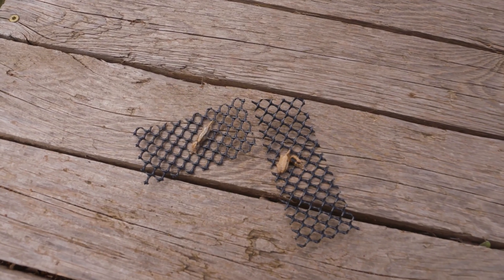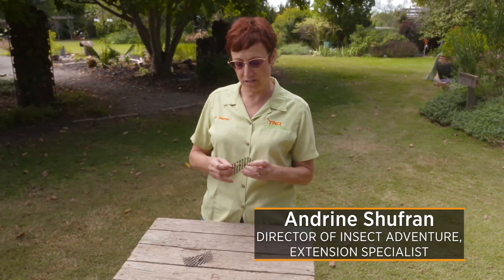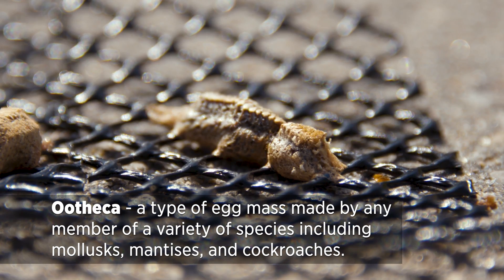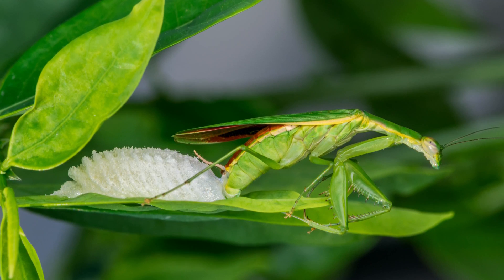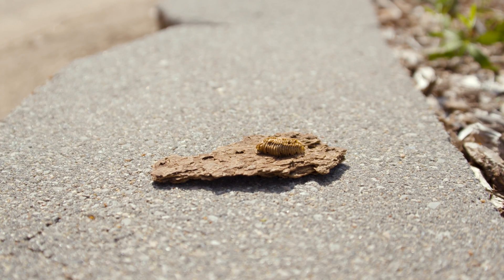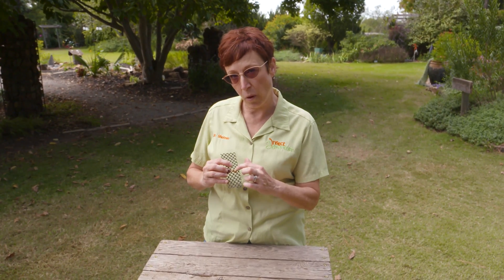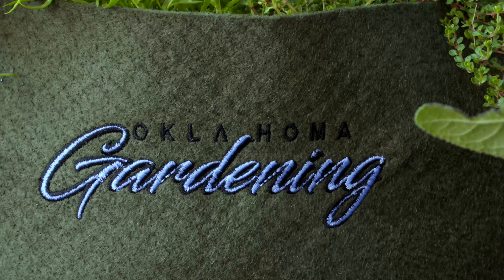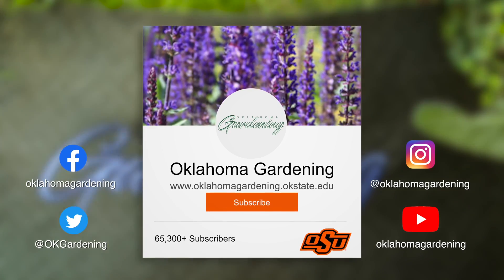Baby Praying Mantises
We meet with Andrine Shufran, Extension Specialist and Director of Insect Adventure, to learn how praying mantises are born. Hundreds of praying mantis babies hatch from an ootheca, a type of egg mass made by any member of several different species, including mollusks, mantises and cockroaches.

Questions?